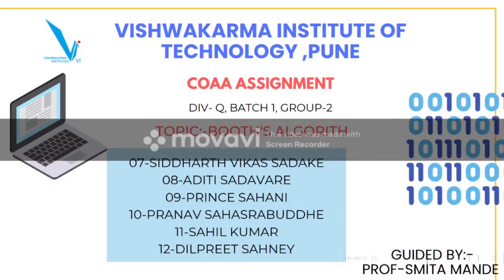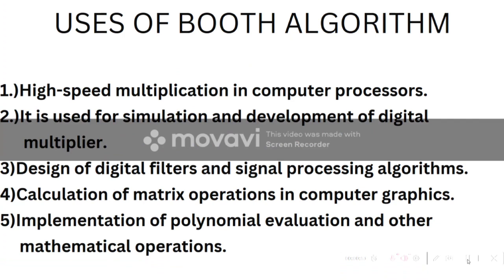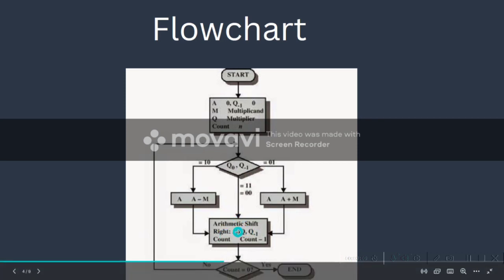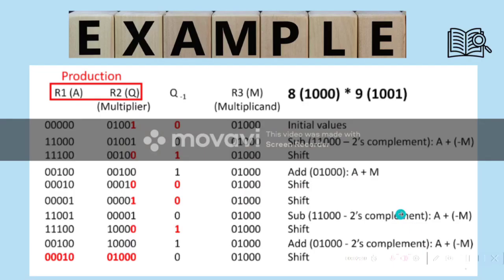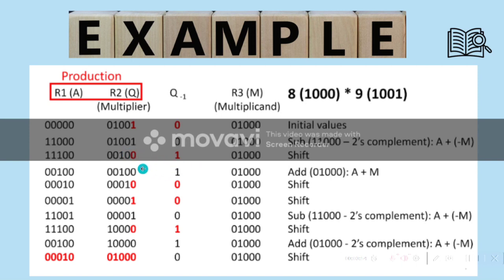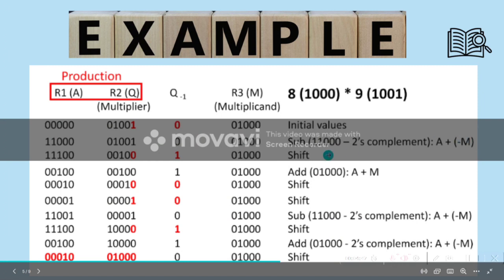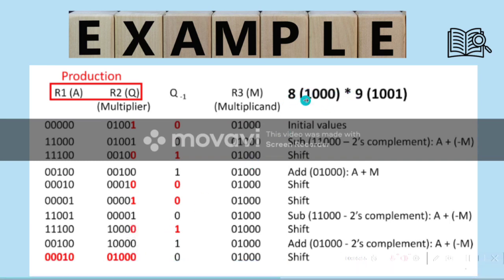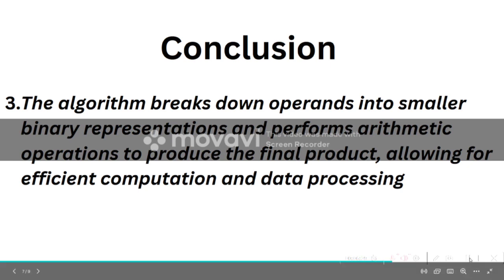BOOTH'S ALGORITHM BY Q2